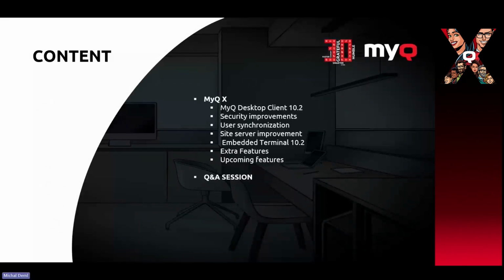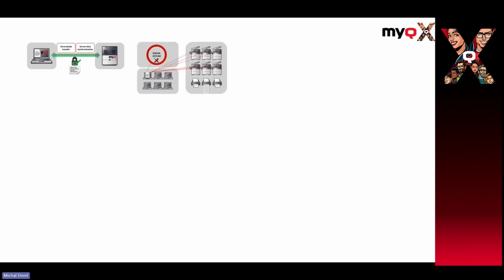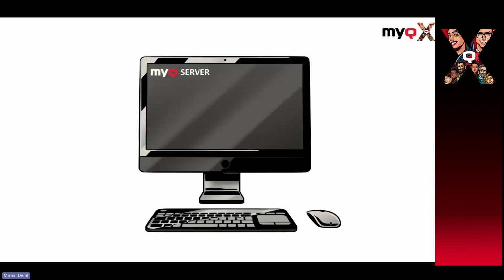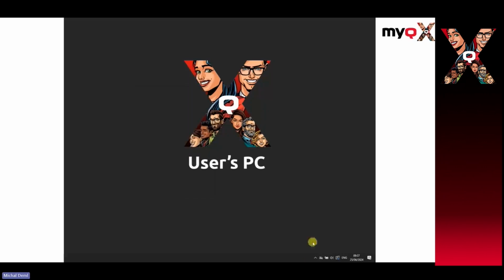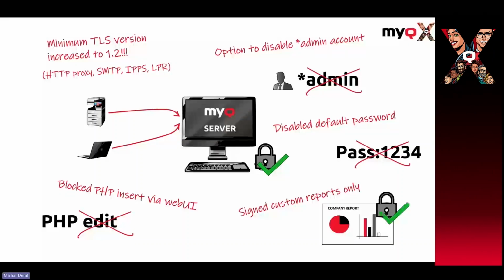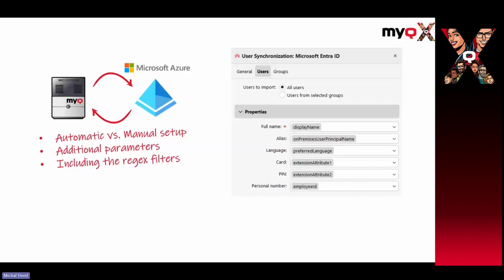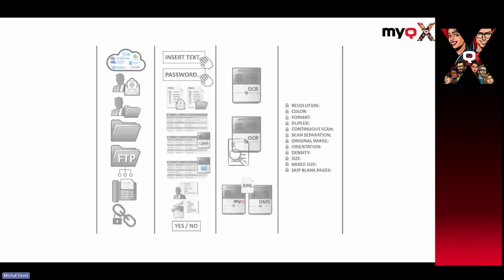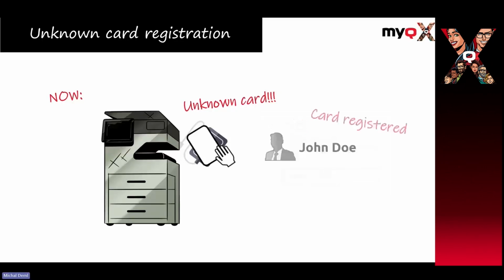MyQ X 10.2 Milestones: Empowering Your Printing Experience in 2024 | Webinar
In this webinar, you will discover how MyQ X 10.2 is revolutionizing the printing experience with great new features designed to enhance productivity, security, and user satisfaction. Here’s what we have in store for you:

Key Highlights of MyQ X 10.2:
- Printer Provisioning and Print Driver Deployment
- Simplify printer setup and management like never before with our enhanced provisioning capabilities.

We’ll guide you through the new, intuitive process that saves time and reduces the effort your admin would have to put into setting up driver settings to different users including the updates.

A perfect match for any library, co-working center or corporation with many devices of different vendors.

User’s Favorite Actions in Embedded Terminal:
Learn about the customizable user interface that allows you to configure buttons based on pre-defined workflows by the administrator and adjust them based on your daily routines, improving efficiency and ease of use.

Enhanced Security Measures:
- Discover the latest security features that ensure your printing environment is compliant with industry standards and protected against threats.

Improved User Experience:
-Explore new features that enhance user productivity, including a revamped interface of the embedded terminal.